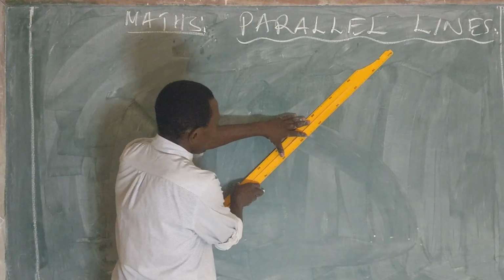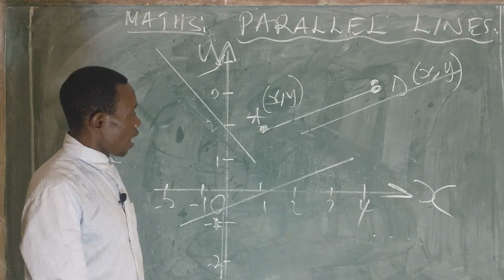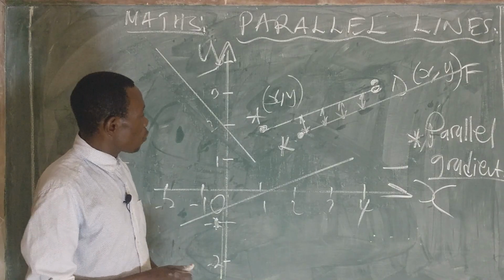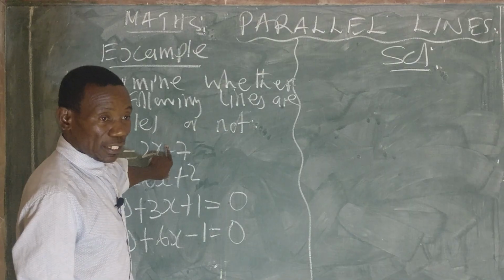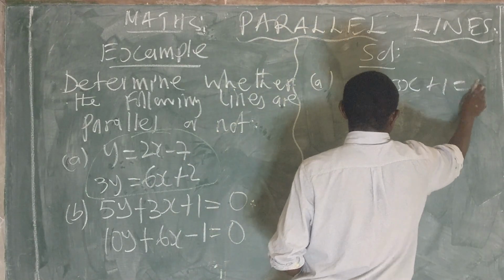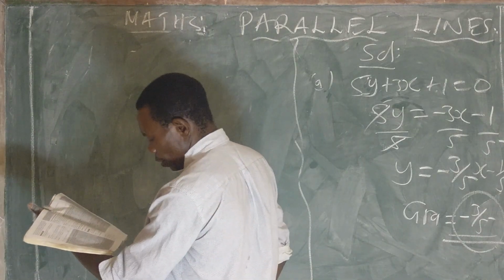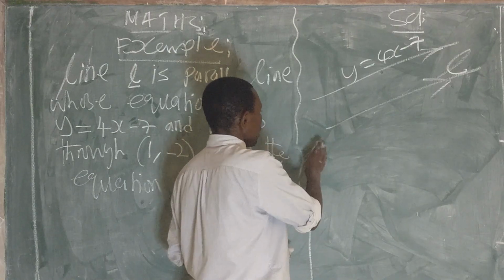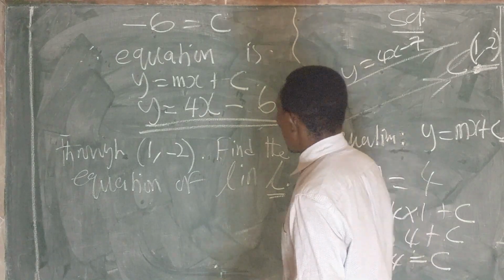Coordinate Geometry (Lesson 6) | F3 Math | Parallel Lines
This is lesson 6 on topic "Coordinate  Geometry" in our Form 3 Mathematics Series. In this video, we will be discussing Parallel Lines